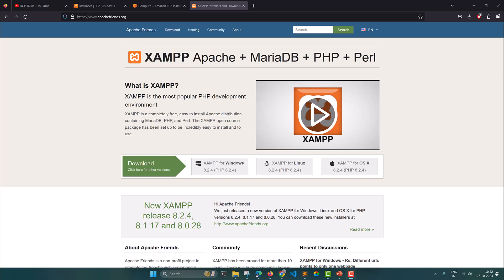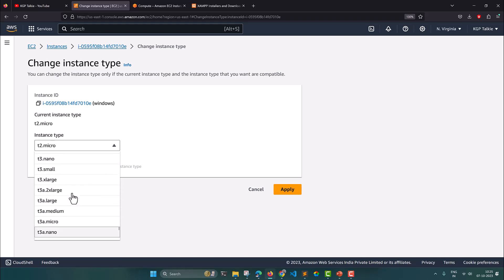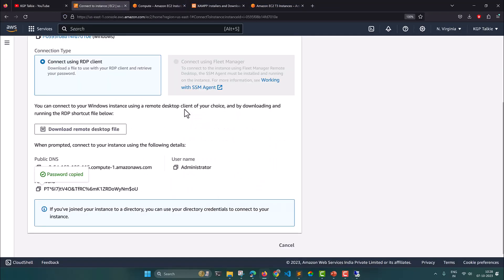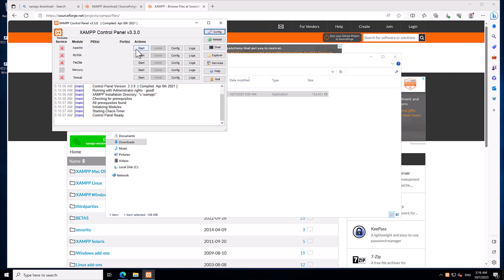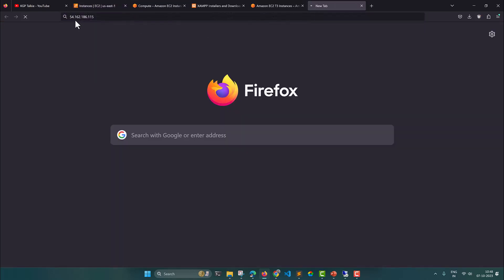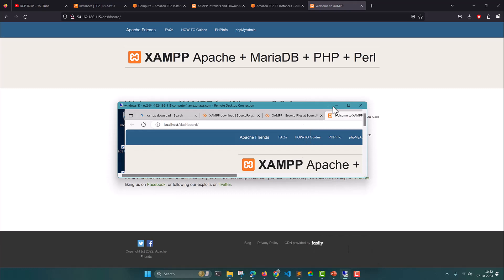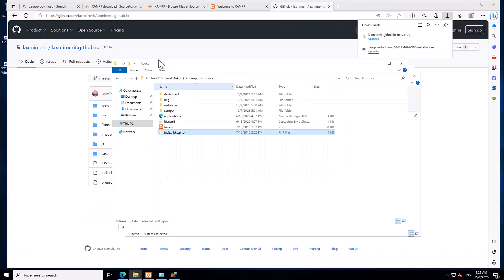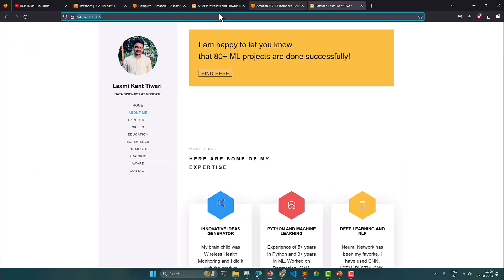AWS Tutorial 3 - How to Install XAMPP Server on EC2 Windows Server at AWS EC2 Instance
Hi Everyone,
I'm excited to announce my brand-new *Udemy* course available at ONLY 399INR/$9.99USD:

Hi guys, let's see how to install the XAMPP server on a Windows EC2 machine. Launch Windows Ec2 instance on EC2 Instance.  You will also learn how to host a website on the Ec2 Windows machine.